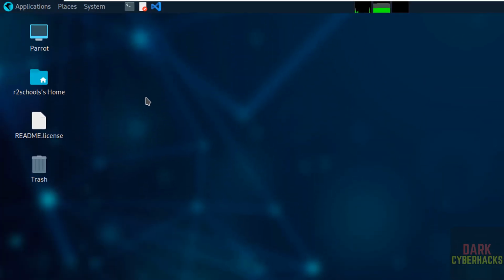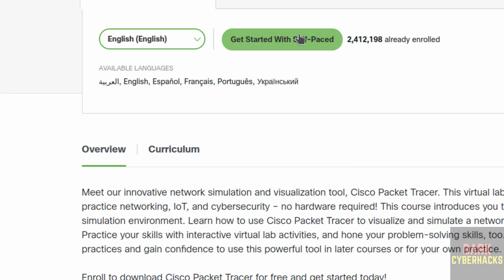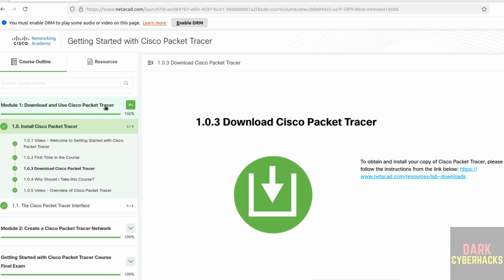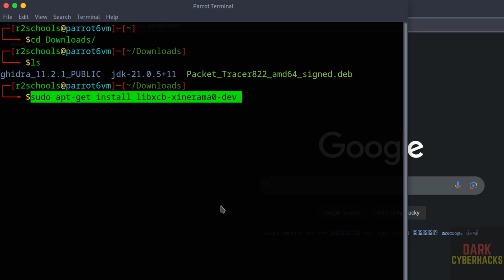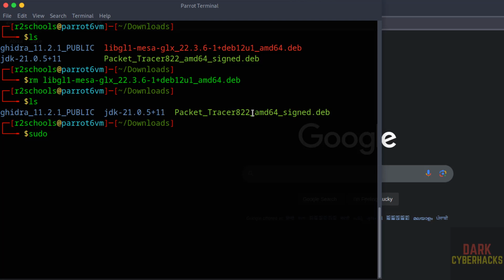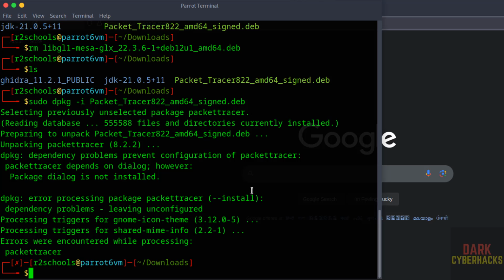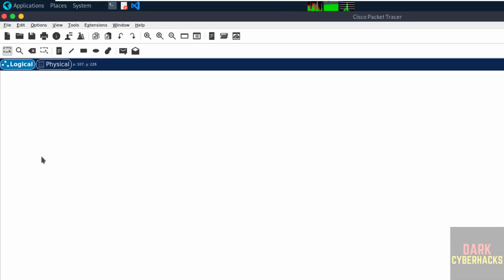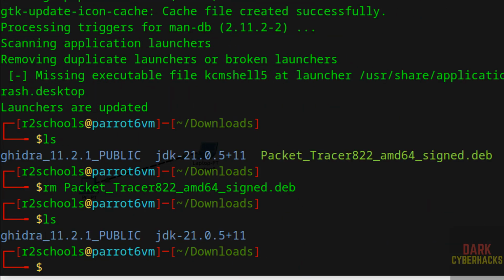Install Cisco Packet Tracer 8.2.2 on Parrot OS 6 in 6 Just Minutes! Step-by-Step Guide | 2025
Are you ready to enhance your networking skills on Parrot OS 6? In this video, I’ll guide you through the step-by-step process of installing Cisco Packet Tracer 8.2.2 on Parrot OS 6. Learn how to set up this powerful networking simulation tool to practice and develop your Cisco networking skills.

What you’ll learn in this video:

How to download Cisco Packet Tracer 8.2.2
How to configure Parrot OS 6 for installation
Step-by-step instructions to install and launch Packet Tracer
Tips to troubleshoot common installation issues

sudo dpkg -i libgl1-mesa-glx_22.3.6-1+deb12u1_amd64.deb
sudo apt-get install libxcb-xinerama0-dev